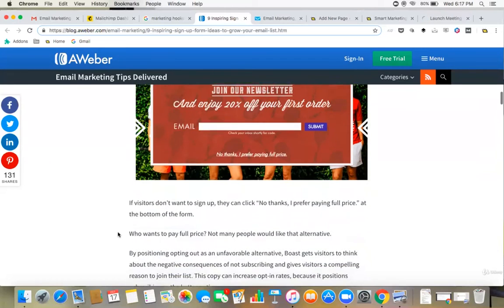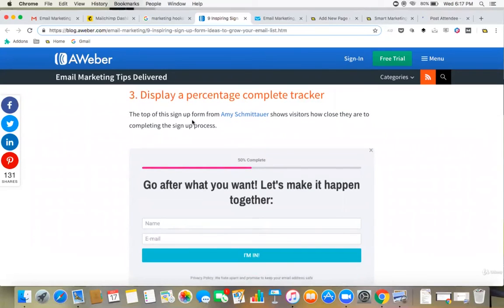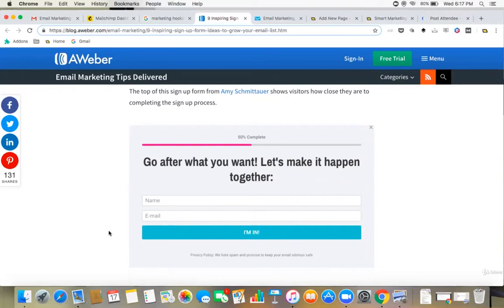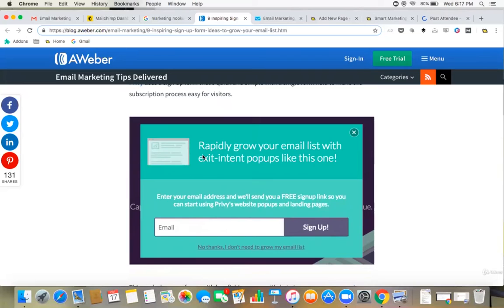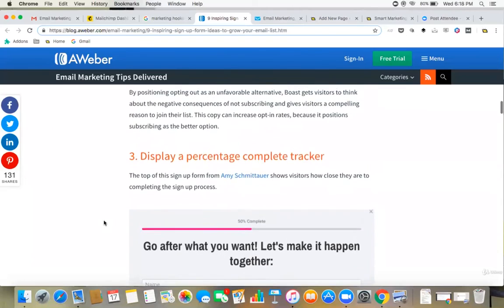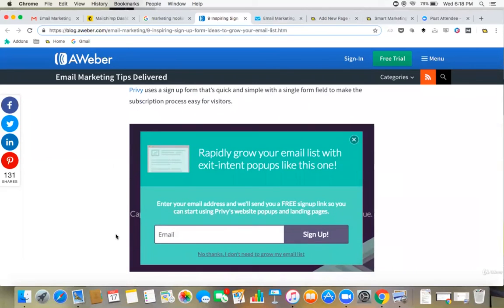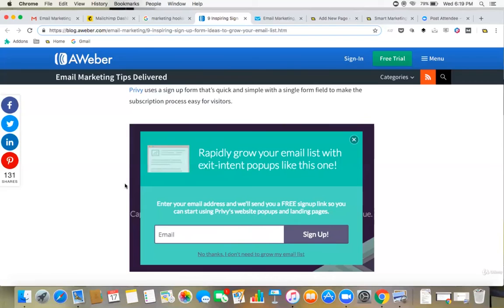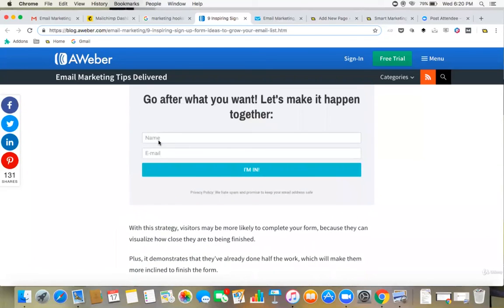How to create a 'Hook' to your signup forms - Email Marketing Course